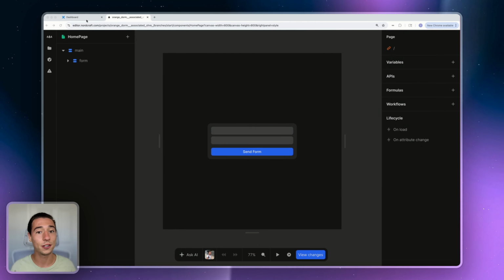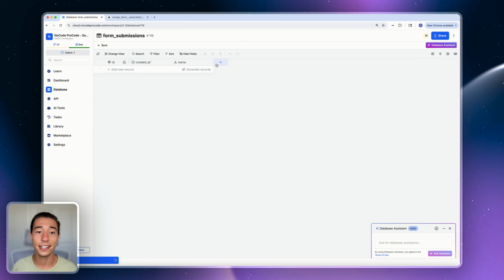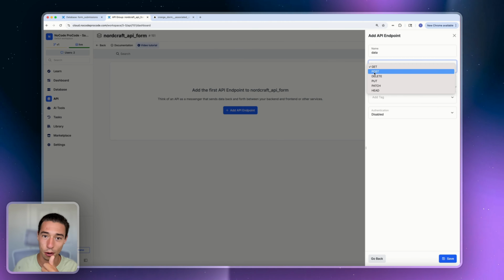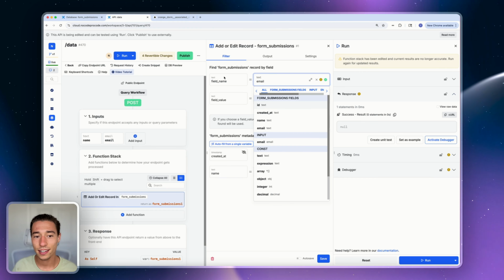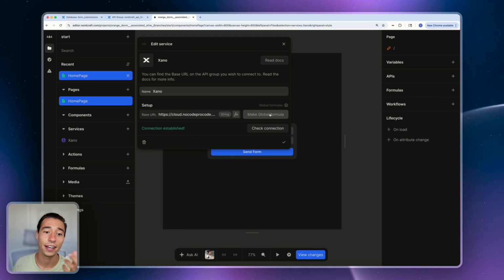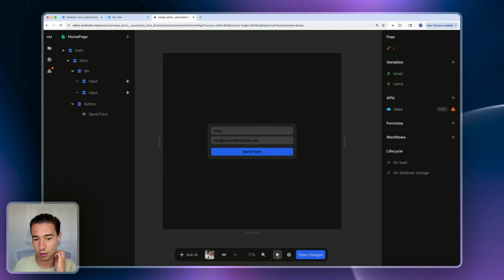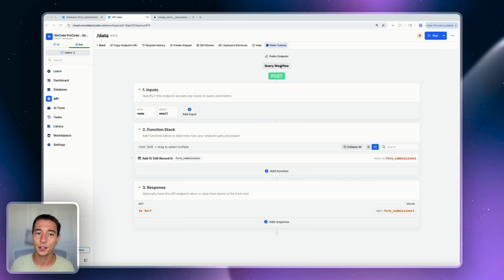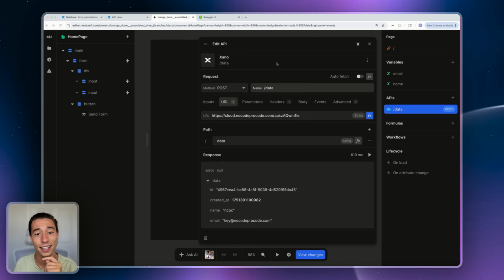Nordcraft + Xano Quick Start Guide - Native Integration!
Learn how to connect Xano with Nordcraft using their native integration! This tutorial shows you how to build a visual backend with Xano's drag-and-drop API builder instead of hardcoding like with Supabase, giving you a completely visual development experience for both frontend and backend.

In this video, we'll set up a database, create APIs, and connect everything to Nordcraft for a seamless form submission system with proper data handling and debugging techniques.

⏱️ Timestamps
00:00 - Introduction to Xano and Nordcraft
00:32 - Why Xano Over Supabase
01:04 - Xano's Computational Completeness
01:37 - Getting Started with Integration
02:11 - Creating Database in Xano
02:47 - Important Security Settings
03:17 - Setting Up Table Columns
03:50 - Creating API Group
04:30 - Building API Endpoint
04:58 - Configuring POST Request
05:27 - Visual Function Stack Overview
05:56 - Adding Input Parameters
06:36 - Building Function Logic
07:12 - Add or Edit Record Setup
07:44 - Testing Database Operations
08:18 - Preventing Duplicate Records
08:52 - Connecting to Nordcraft
09:22 - Setting Up Xano Service
09:54 - Auto-Generated API Setup
10:00 - Creating Variables in Nordcraft
10:37 - Binding Inputs to Variables
11:09 - Mapping API Body Parameters
11:44 - Debugging Connection Issues
12:13 - Network Tab Testing
12:51 - Checking Request History
13:28 - Server-Side Rendering Issue
14:05 - Fixing SSR Settings
14:35 - Successful Data Submission
15:03 - Final Tips and Resources

🚀 STUCK ON YOUR WEB APP?

📅 Live Zoom Support. Every Weekday.

Join my DAILY OFFICE HOURS to:
✅ Solve your hardest roadblocks
✅ Make real progress, fast
✅ Understand how to build your app – nocode or code